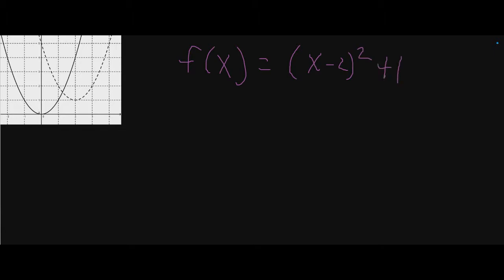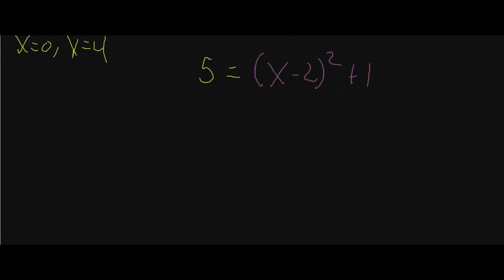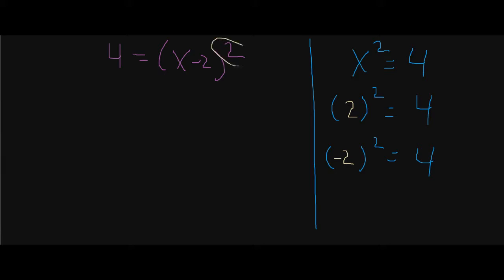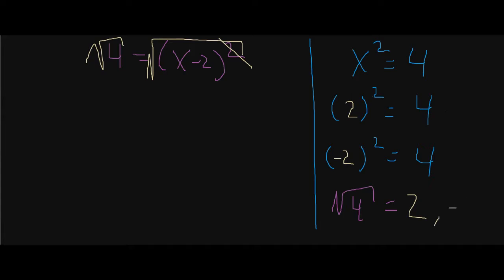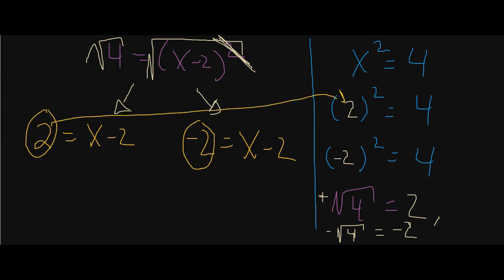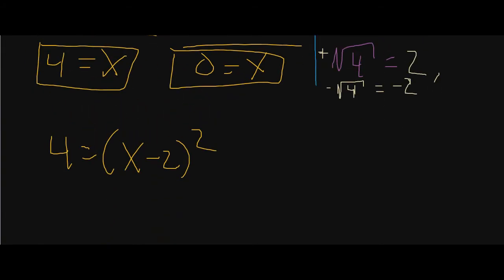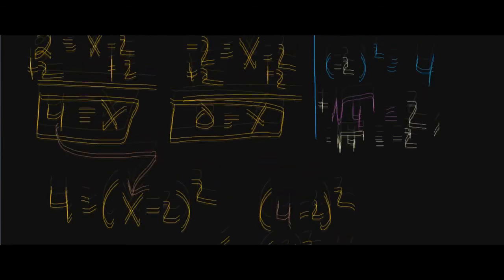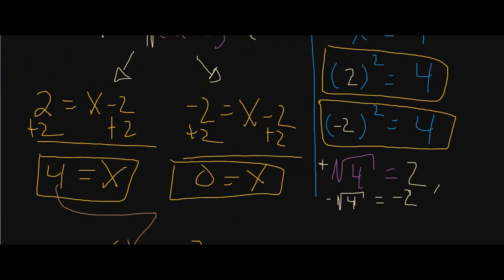Solving Quadratic Functions 2 Solutions